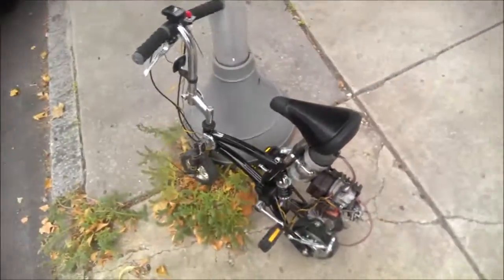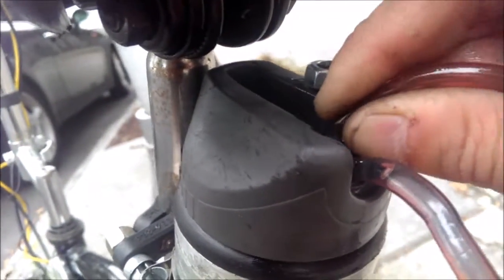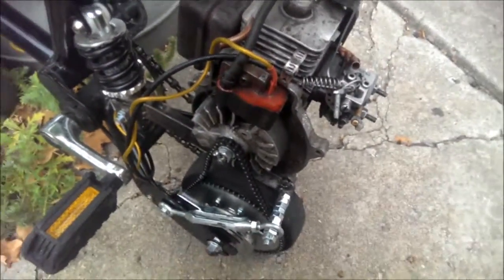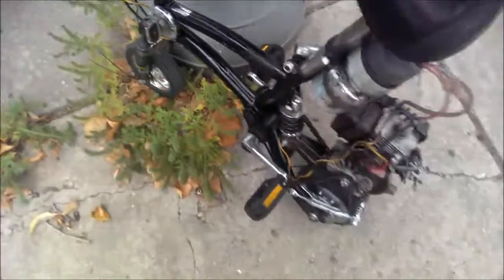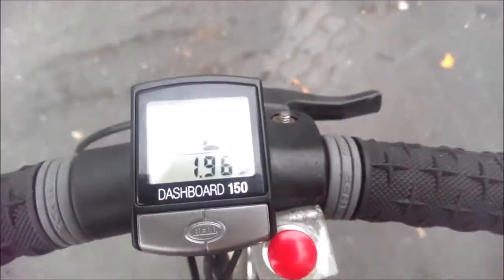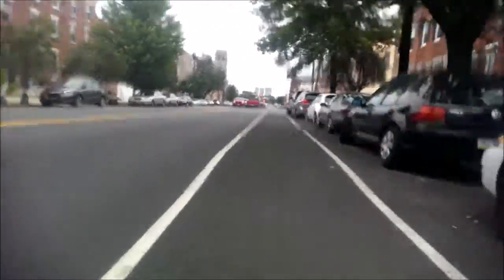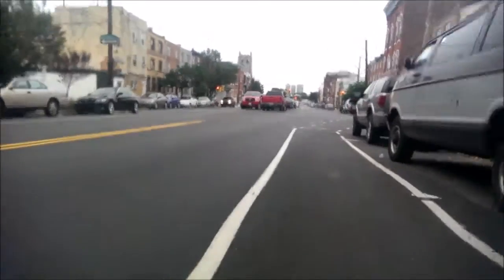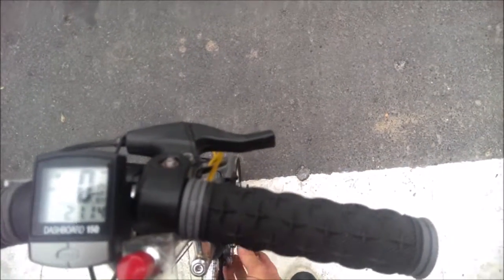Project Mini-me: motorized bike project pt. 2